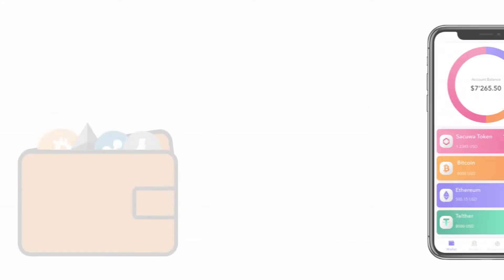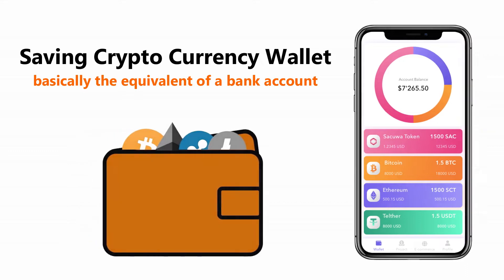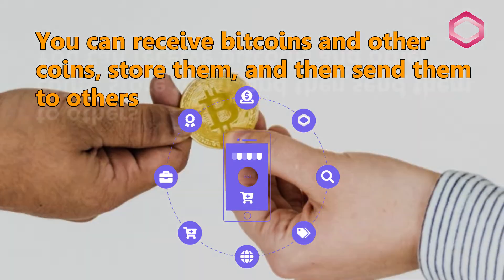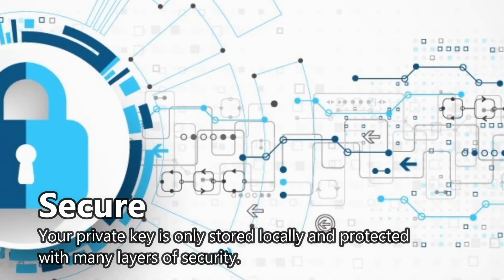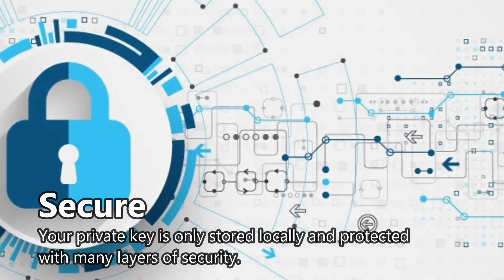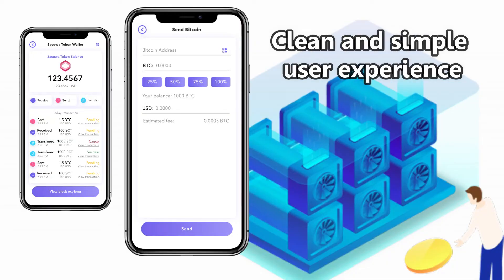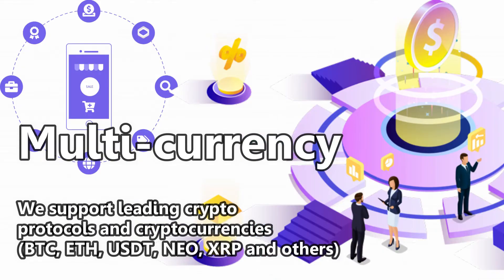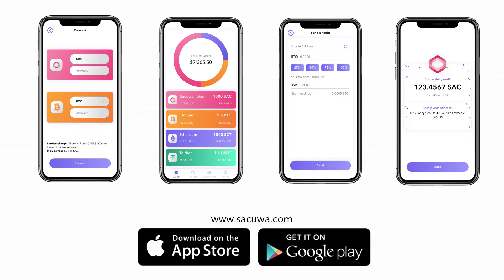SACUWA - decentralized wallet, community driven digital currency, e-commerce utility.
SACUWA: Saving Crypto Currency Wallet - A “wallet” is basically the equivalent of a bank account. It allows you to receive bitcoins and other coins, store them, and then send them to others.